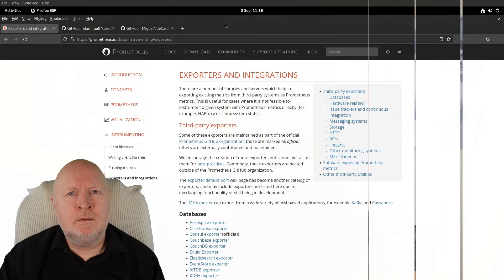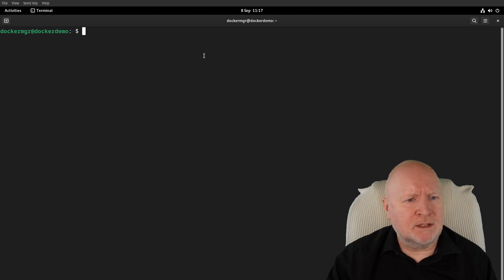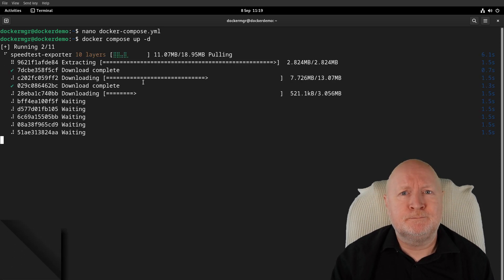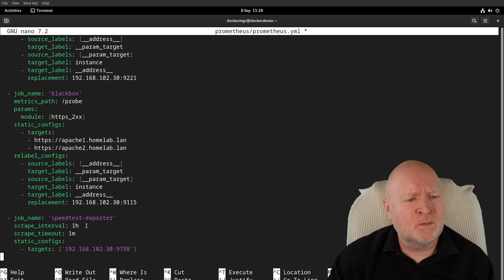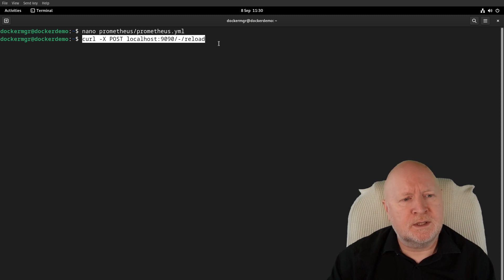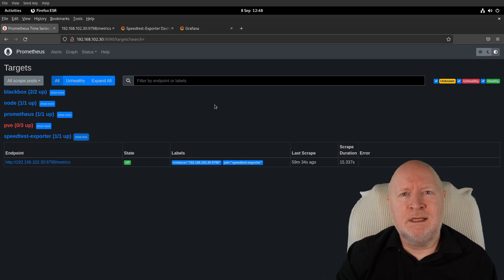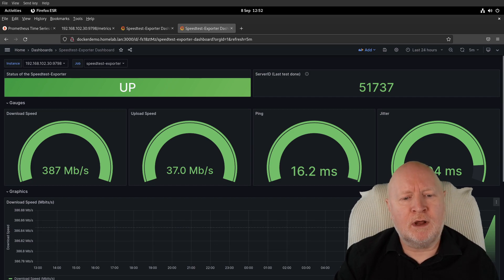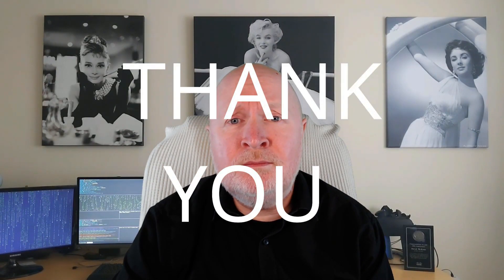Monitoring Your Internet Connection With Prometheus And Grafana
A lot of the things we do these days relies on having an Internet connection

Now in the early days you just paid for access to the Internet and wanted an alert if it went down

But now you can purchase packages with different upload and download speeds, so it's not just about monitoring reliability, but also consistency

In other words, are you getting the service you're paying for or are there times during the day when there are slowdowns or dropouts?

Now an interesting open source combination of monitoring tools that's available for free is Prometheus and Grafana

So in this video we go over how to configure Prometheus and Grafana to monitor your Internet connection, when you're using Docker

MY RECORDING HARDWARE:
Blue Yeti USB Microphone
Blue Radius III Custom Shockmount for Yeti and Yeti Pro USB Microphones
RØDE PSA1 Professional Studio Arm
Aokeo Professional Microphone Pop Filter
Sony Alpha ZV-E10L Mirrorless Camera
Elgato Cam Link 4K Capture Card
Neewer NP-FW50 Dummy Battery Charger Kit
Elgato Key Light Air - Professional 1400 lumens Desk Light
Neewer 2 Packs Tabletop LED Video Light Kit

Chapters
00:00 Intro
00:46 Assumptions
01:02 Install Speedtest Exporter
03:47 Configure Prometheus
08:10 Grafana Dashboard